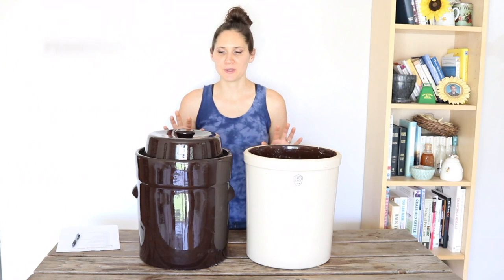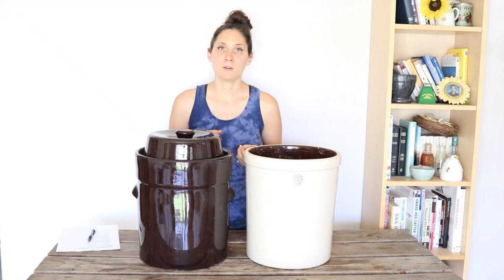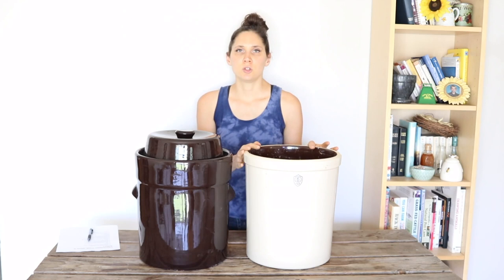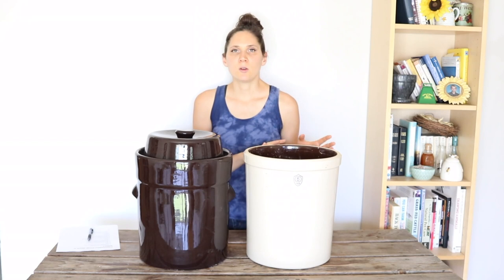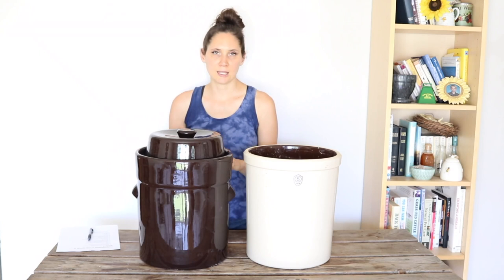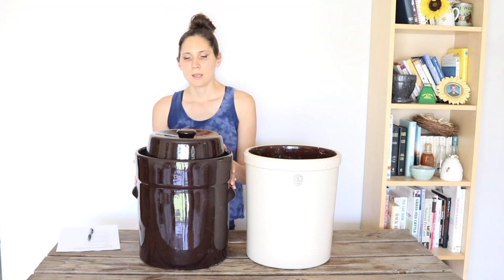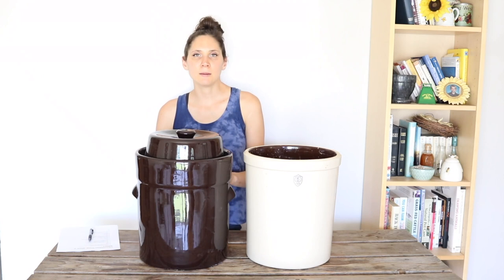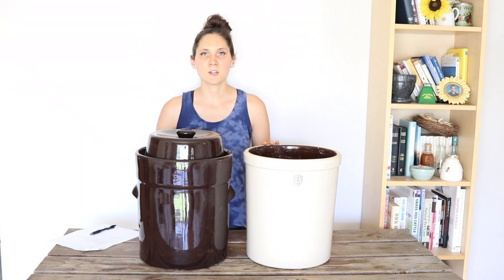Choosing a Fermentation Crock | FERMENTATION CROCK REVIEWS | Bumblebee Apothecary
CHOOSING A FERMENTATION CROCK | FERMENTATION CROCK REVIEWS
⬇⬇⬇Click “SHOW MORE“ for more info⬇⬇⬇
Thinking about making some fermented vegetables in a fermentation crock? Need help deciding which crock to get? I'm sharing my review for the different types of fermentation crocks.

🐝 SHOP THIS VIDEO:
Open top fermentation crock
Water seal fermentation crock

-Marisa 🐝